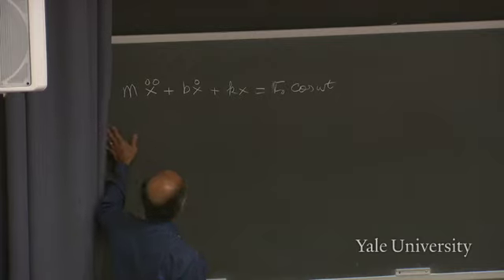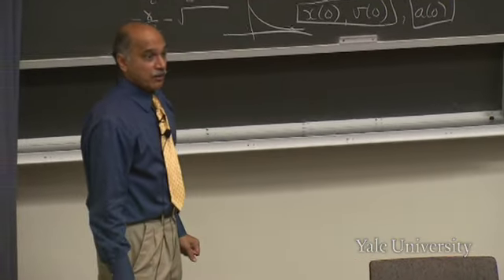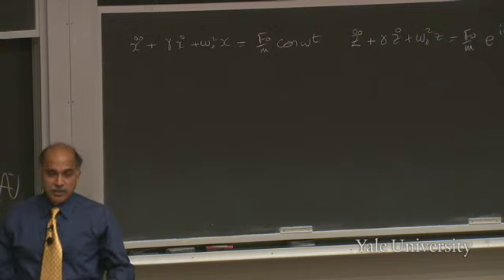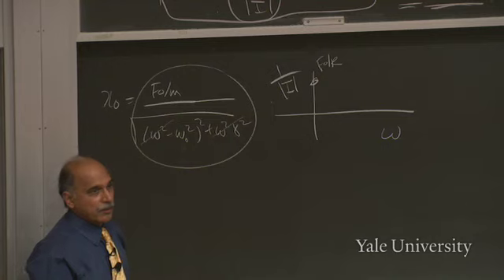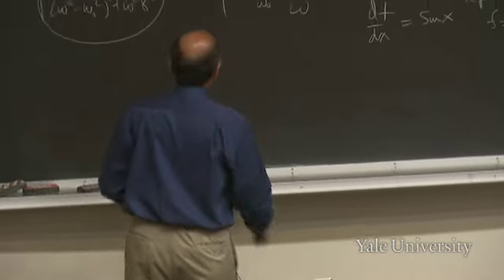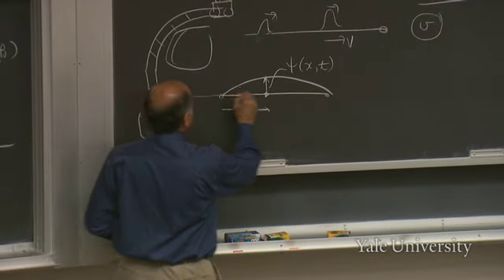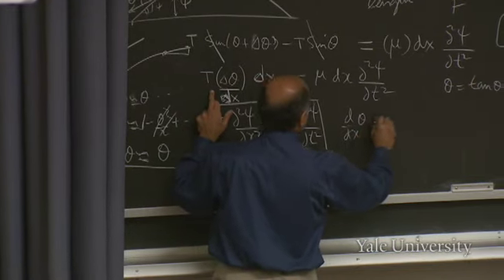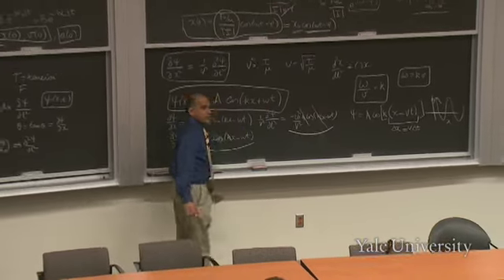Physics: Lecture 18 - Simple Harmonic Motion (cont.) and Introduction to Waves (11th Physics)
This lecture continues the topic of harmonic motions. Problems are introduced and solved to explore various aspects of oscillation. The second half of the lecture is an introduction to the nature and behavior of waves. Both longitudinal and transverse waves are defined and explained.
Lecture Chapters

Free Vibration: Oscillation Under F=0 [00:00:00]
Initial Conditions at Start of Oscillation [00:08:20]
Solution to Harmonic Equation under Driving Force [00:18:52]
Properties of the Oscillating Function, Resonance [00:30:01]
Complete Solution = Complimentary + Particular Solutions [00:39:23]
Introduction to Longitudinal and Transverse Waves [00:43:40]
Derive Wave Equation as Differential Equation [00:52:55]
Solution to Wave Equation [01:04:40]